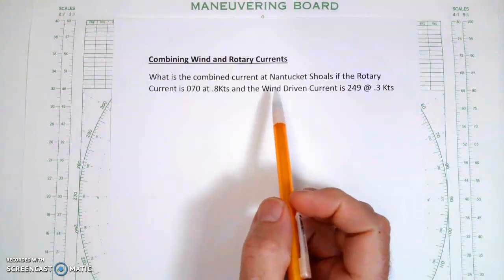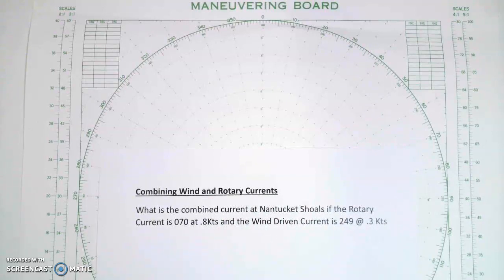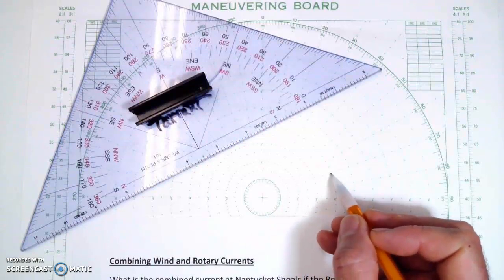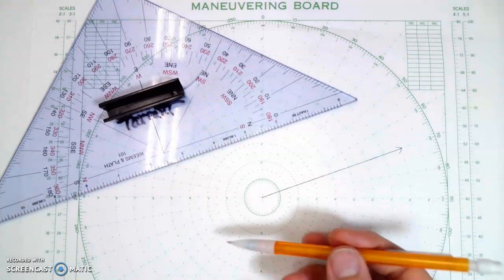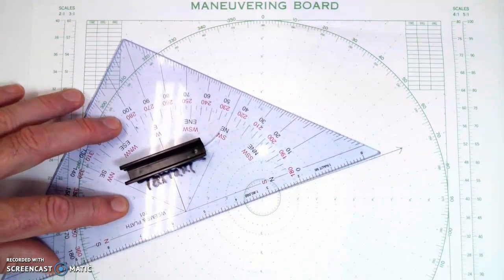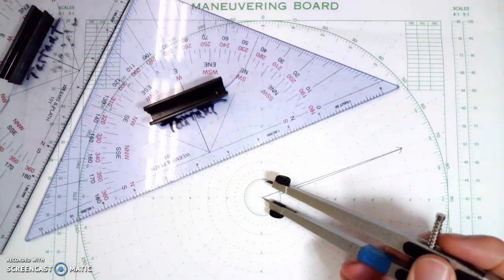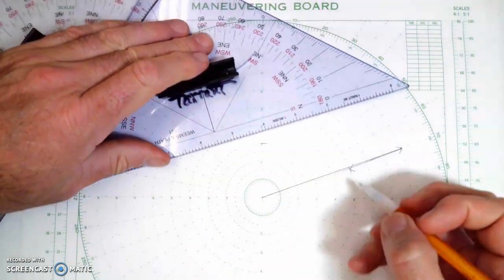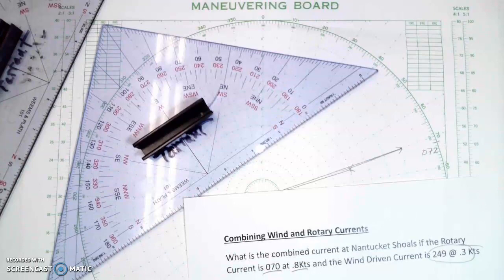Combining two currents to determine the overall resulting current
In this video I will combine a Wind Driven Current with a Rotary Current to get an overall Current (Set and Drift)

00:00 Introduction
00:50 Plot first current
01:35 Plotting the second current
03:15 Determining the overall current